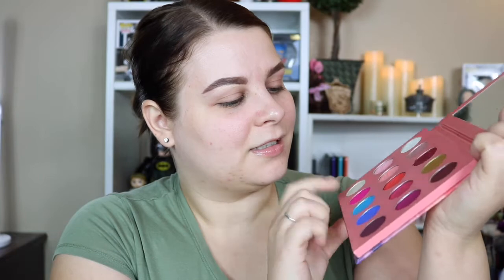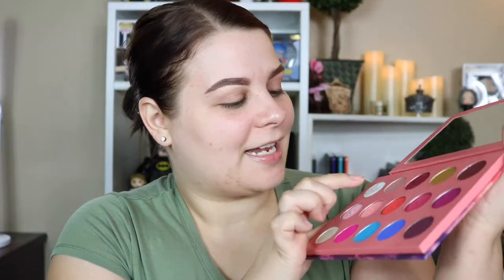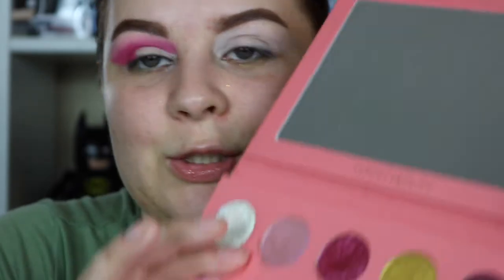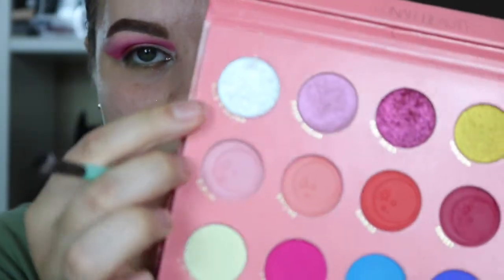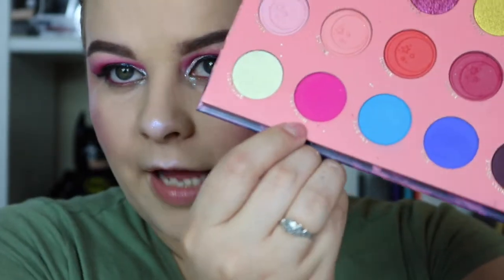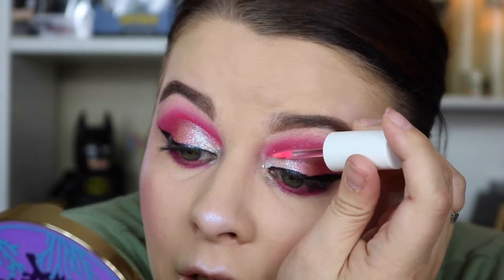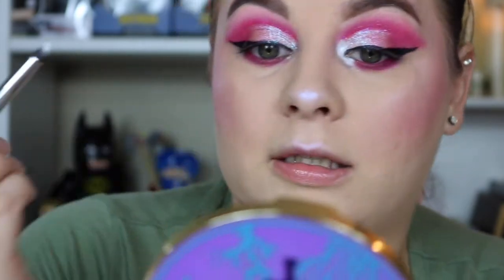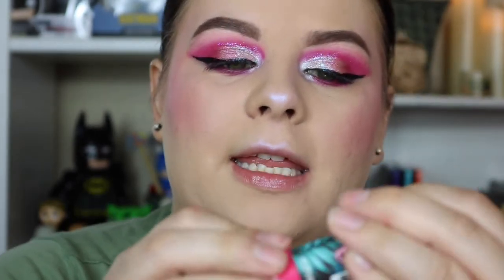Face Off With Lisa Lobotomy || Strawberry Dream Palette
I am so excited to be collaborating with Lisa Lobotomy! I am also so excited to be finally playing with my Strawberry Dream palette here on YouTube. This has been such a fun video to do! I highly recommend you go check out Lisa's channel! Tell her I sent you!

Thank you all so much for watching this video. I love doing Face Offs with other creators, and I know that I have been doing a lot of them lately, but this series has been one of my favorites to do and to see grow. There are so many creators who do Face Offs and I have met so many more YouTubers from watching people Face Off against one another. Thank you all of keeping this collab series alive. I am really appreciative of each and every one of you!

I am trying to reach 2000 subscribers by the end of the year. Once I reach 2000 subscribers I will be doing a giveaway as a thank you for helping me reach this milestone.

~Recent Videos to Check Out~

Lemonade Stand Cosmetics First Impressions

~Products Used~ (I use magic links. Any money made from these links will be used to go back into my channel. Thank you if you do use these links!)

~EYES~

Revolution Brow Pencil in Medium Brown

Milani Stay Put Brow Color in Dark Brown

ABH Eyeshadow Primer

Dear Katie Brown Razor Shine Glitter Liner in Thirst Trap

Dear Katie Brown Razor Shine Glitter Liner in Flirt

Stila Stay All Day Waterproof Liquid Liner

L.A. Girl Shockwave Neon Lip Liner in Fiery

~FACE~

Elizabeth Mott Thank Me Later Primer

Juvia's Place I Am Magic Foundation

Juvia's I Am Magic Concealer

Colourpop No Filter Translucent Powder

AOA Studio Pressed Blush in Orbit (purple/pink blush)

BH Cosmetics Blacklight Highlight Plaette

~LIPS~

Almay Lip Vibes Lipstick in Love Bug